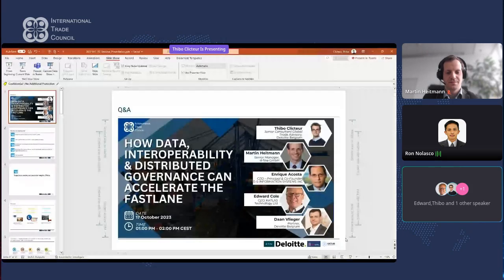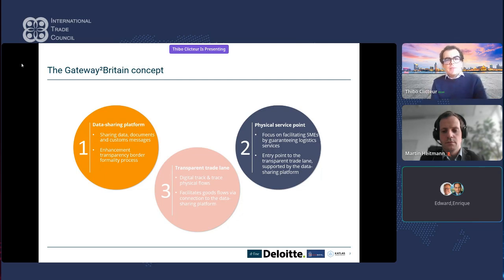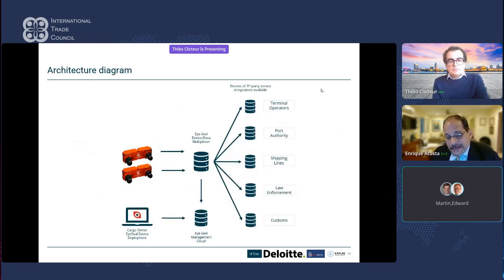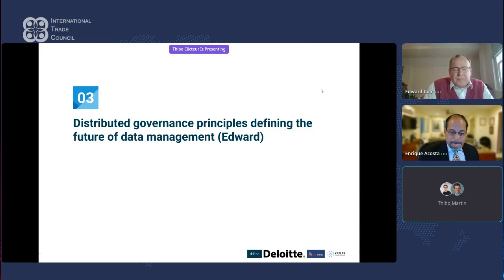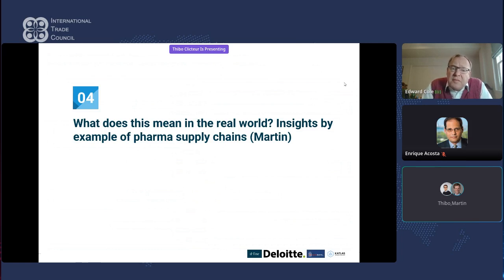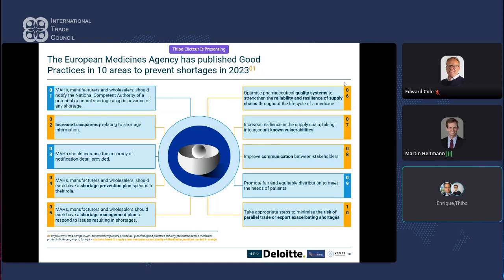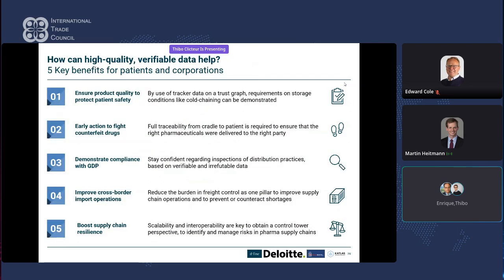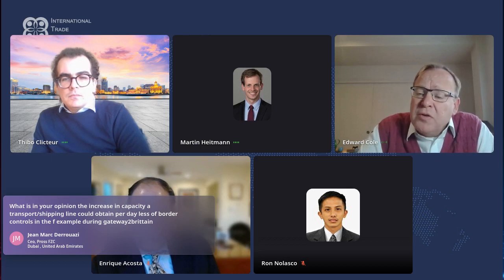WEBINAR: How Data, Interoperability & Distributed Governance Can Accelerate the Fastlane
In this webinar, 4 panelists will cover interoperability of data to boost efficiency in trade, and to speed traffic in light of key challenges in international trade. Starting with a deep dive into the evolving regulatory landscape, the webinar will spotlight eFTI with its objectives and its impact on supply chains and trade. Reflecting lessons from the Gateway²Britain pilot initiative we will elaborate on the establishment of a "fast lane" and its implications on operational procedures.
Turning to the data required for this fast lane to be operational, insights will be provided into challenges in data collection and platform approaches for capturing high quality data. The Third part of our webinar will discuss how distributed governance principles can support safe and secure data handling with particular focus on use cases in trade relations between, for instance shippers and insurances or authorities. Based on these concepts, we exemplify the implications of these approaches referencing pharmaceutical supply chains as a prime example. With global pharmaceutical trade in mind, from cradle to patient, we will stress commercial, and regulatory perspectives for effective supply chain management and outcomes that matter for patients and corporations. The webinar concludes with a Q&A session.

Presented by Thibo Clicteur, Senior Consultant Global Trade Advisory of Deloitte Belgium, Martin Heitmann, Senior Manager of d-fine GmbH, Edward Cole, CEO of KATLAS Technology Ltd, Enrique Acosta, CEO – Principal & Co-Founder of E-S INFORMATION SYSTEMS INC, and Daan de Vlieger, Partner of Deloitte Belgium and hosted by International Trade Council This webinar was presented on 17th of October 2023, 01:00 PM CEST.